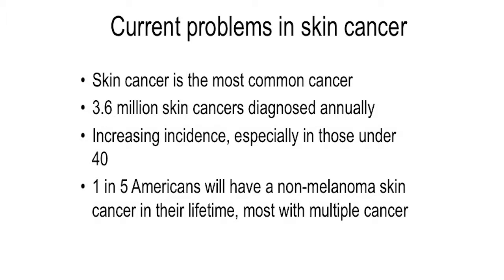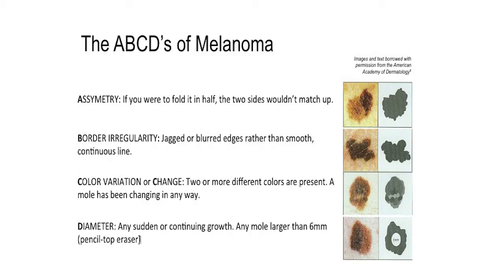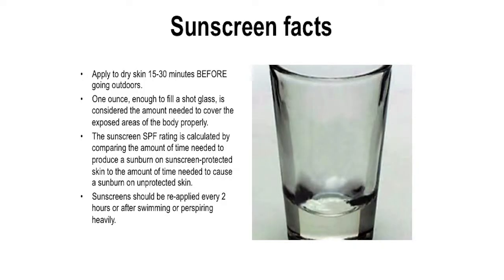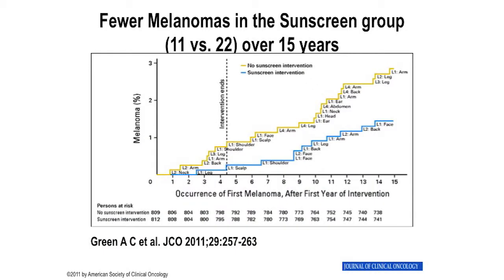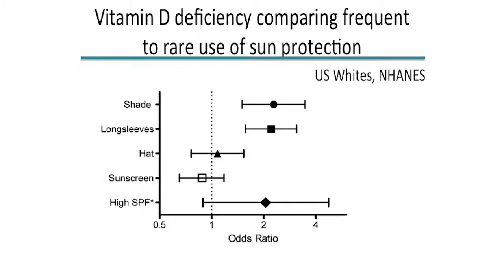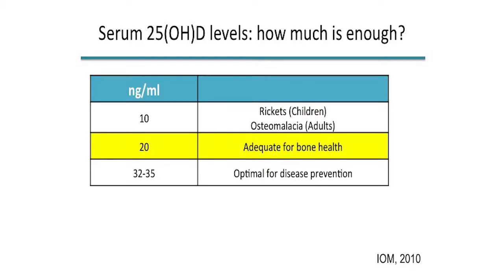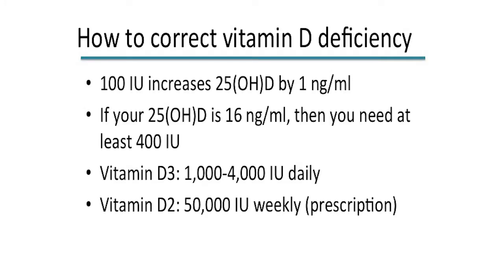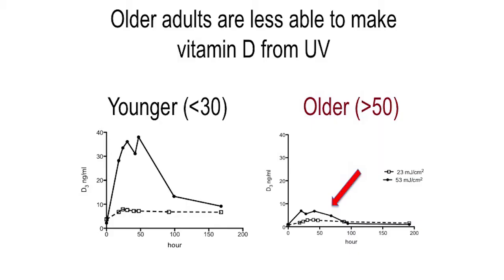WSDM6th_Skin Cancer Prevention Sunlight versus Vitamin D_Jean Tang, MD, PhD